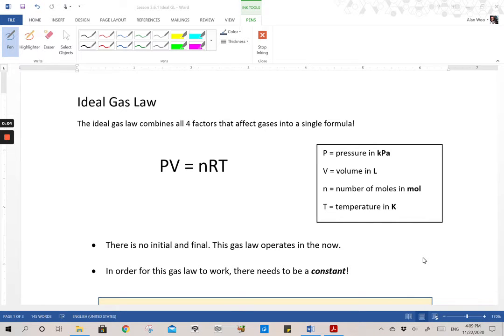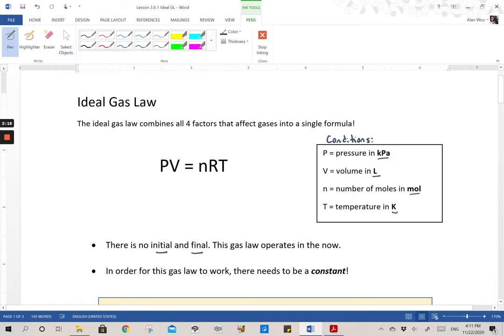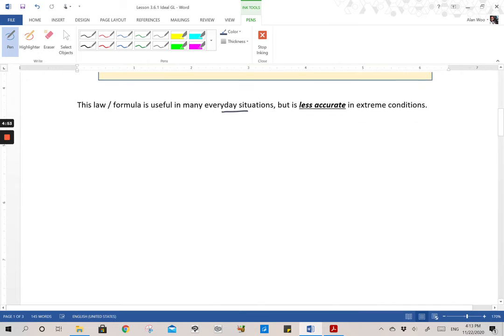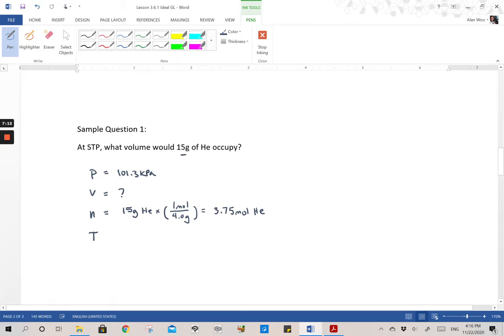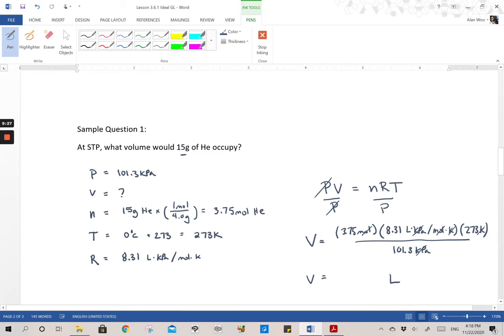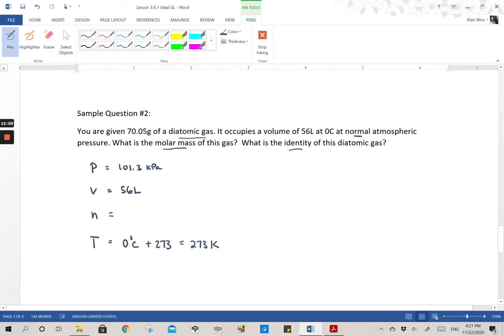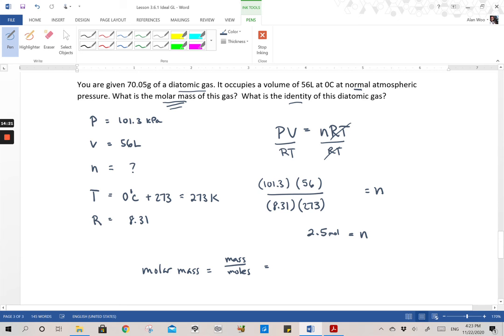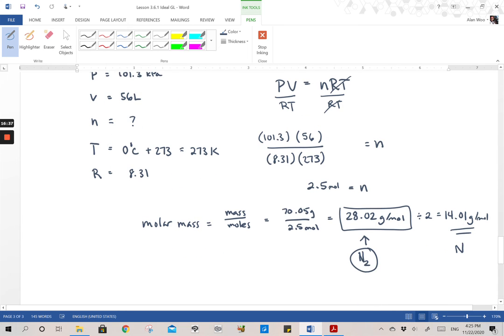Lesson 3.6.1: Ideal gas law